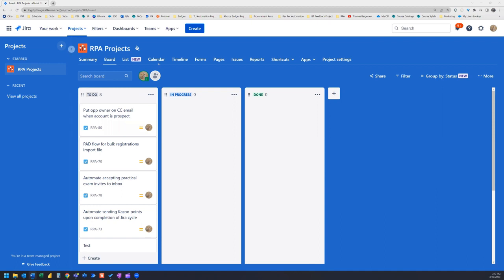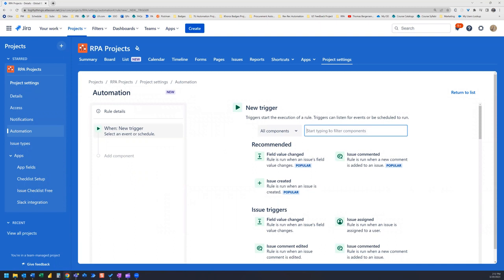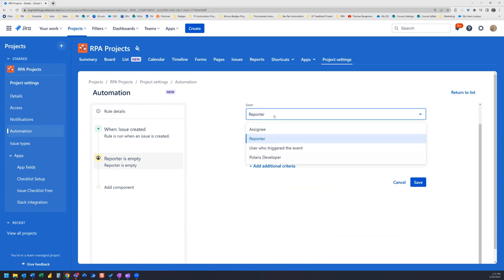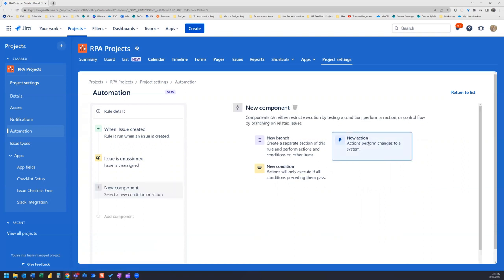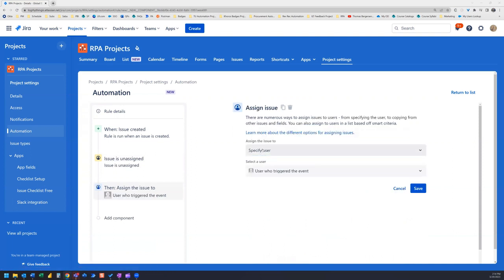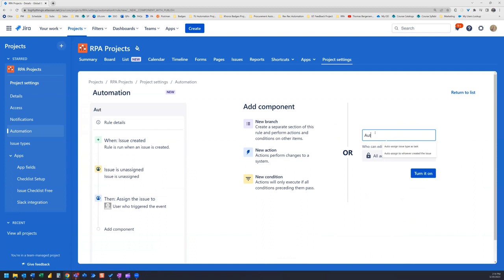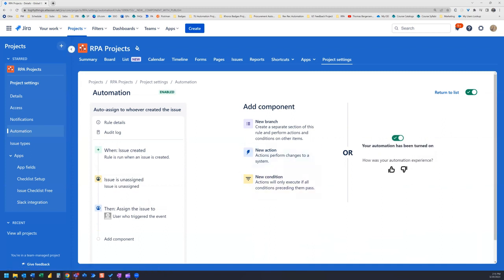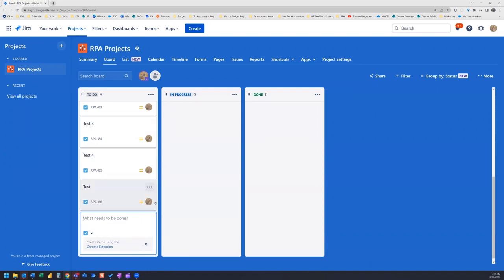Jira Automation - Auto-Assign an Issue!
This video will show us how to use Automation in Jira to automatically assign a new issue in Jira.